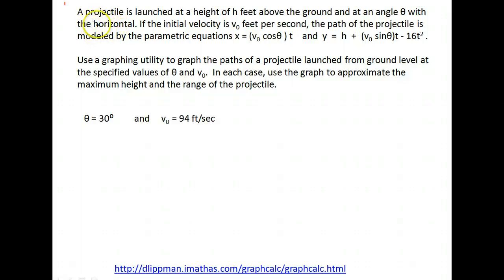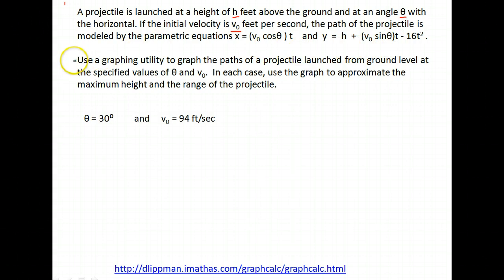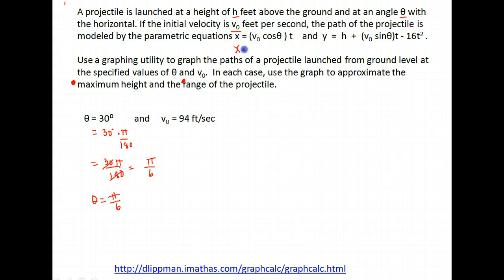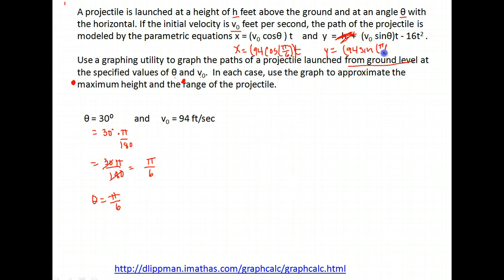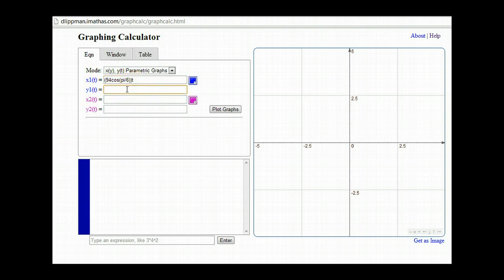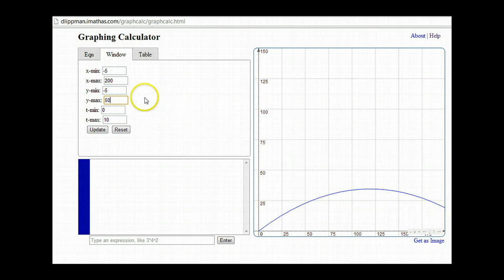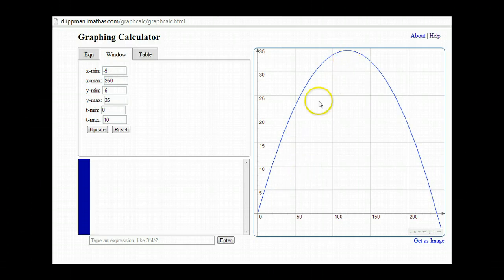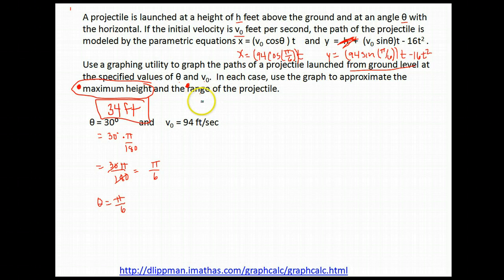Trig U7A3 path of projectile example 1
Trig U7A3 path of projectile